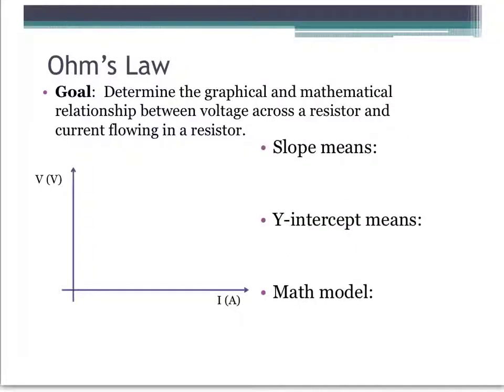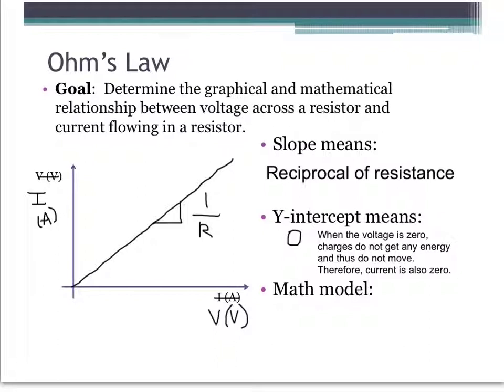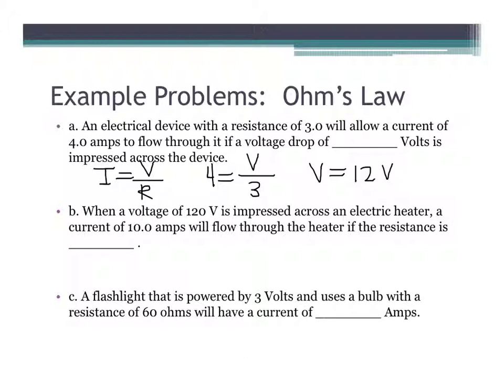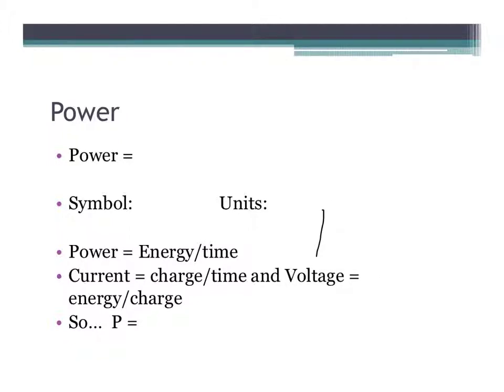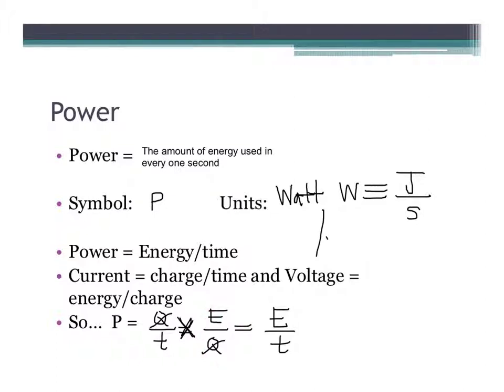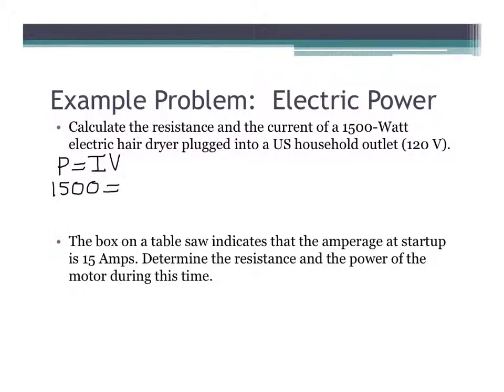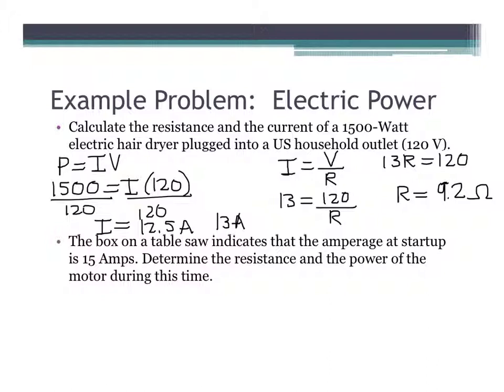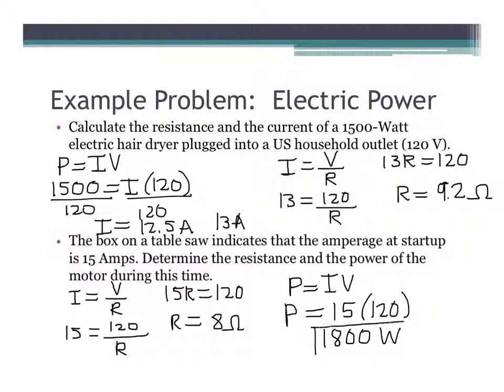Physics Unit 11: Ohm's Law and Power